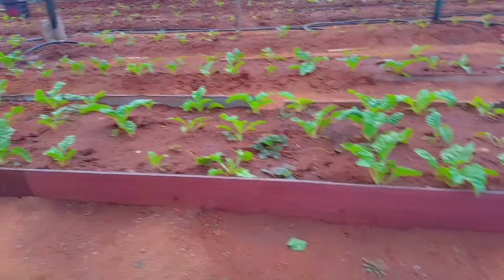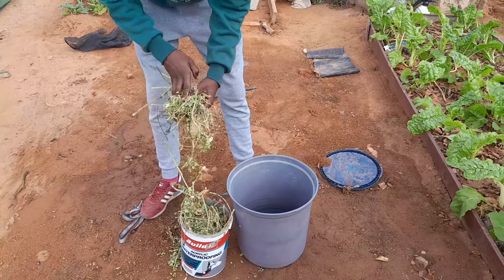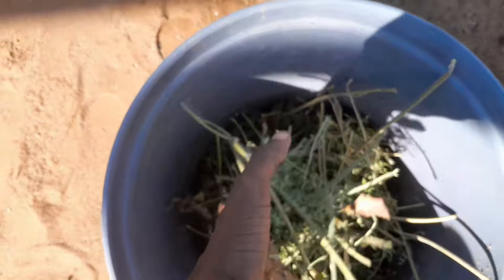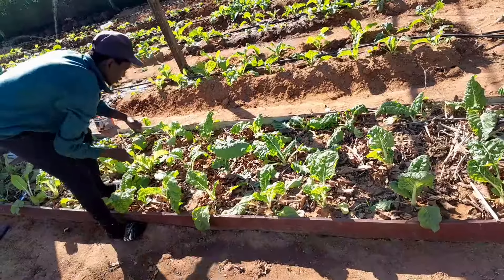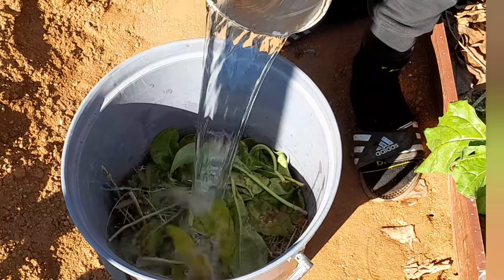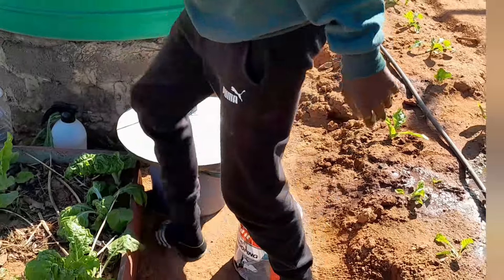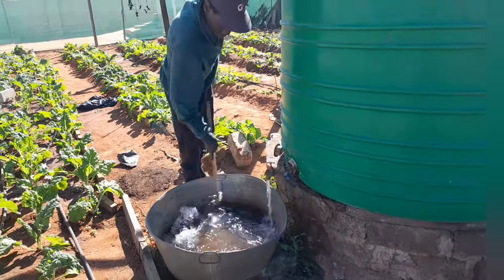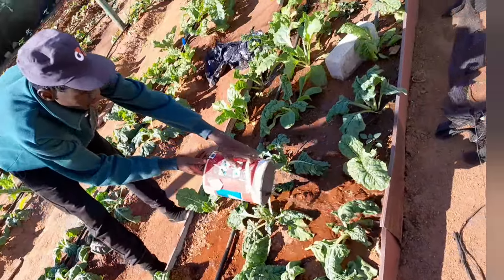How to make your own fertilizer|DIY compost tea|making compost juice